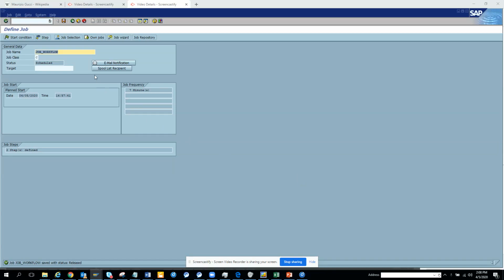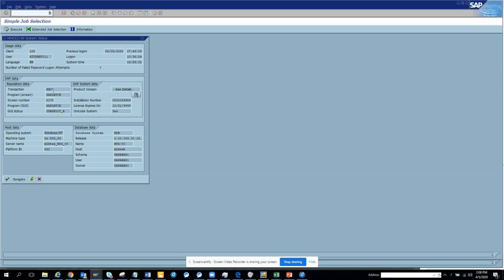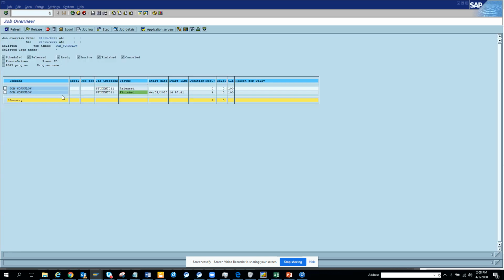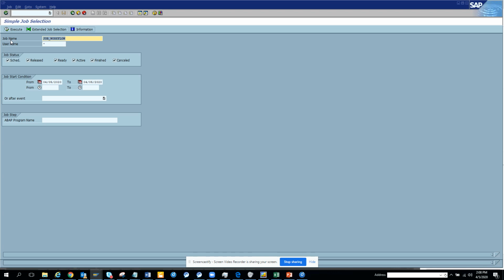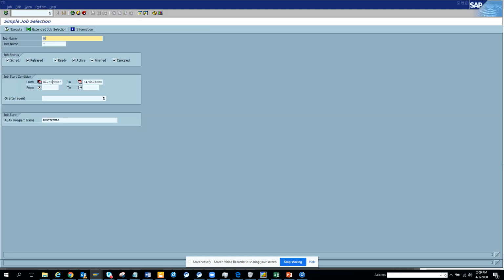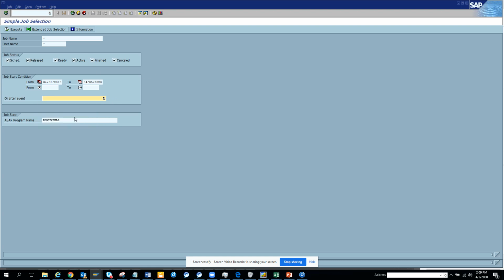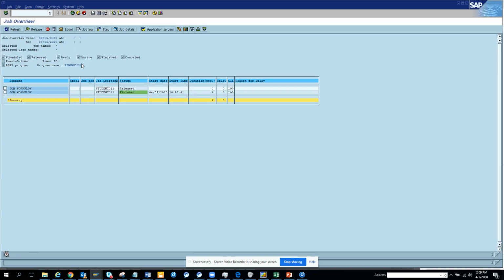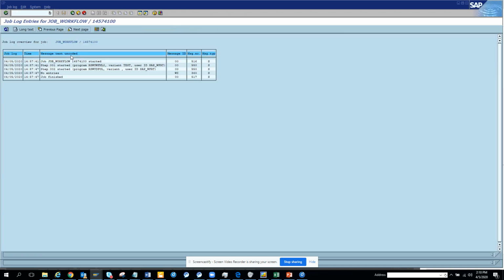SAP ABAP: How to Check SAP Job Log?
How to Check SAP Job Log?